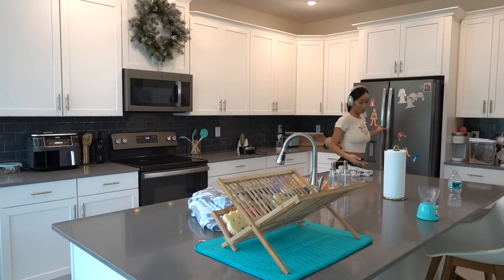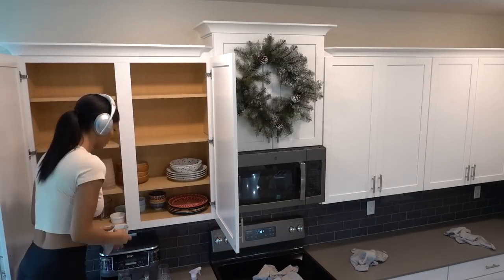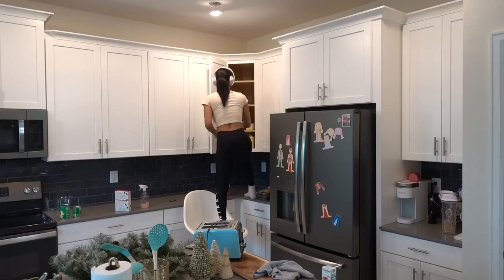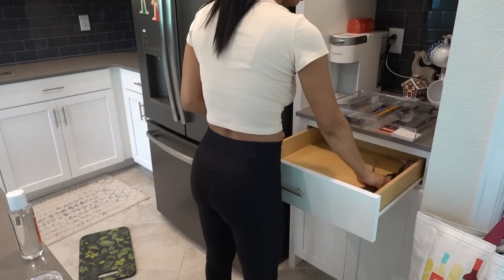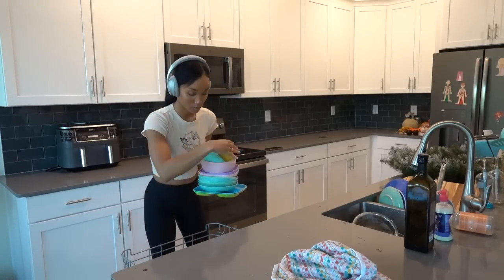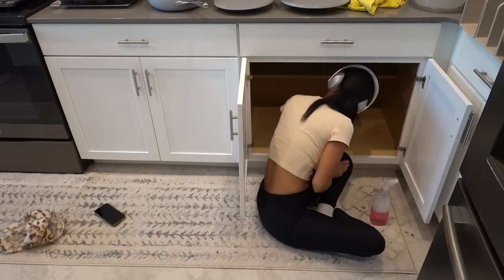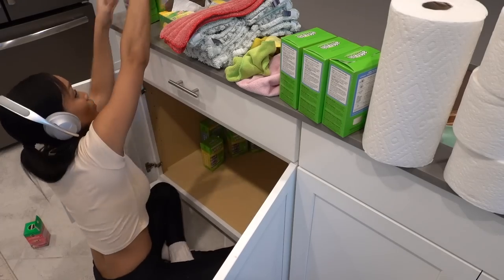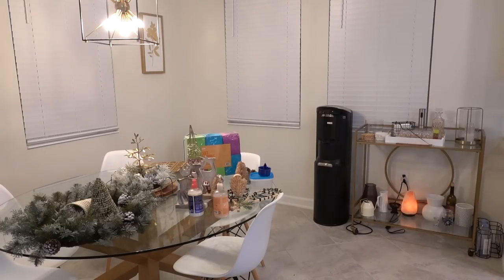NEW YEAR CLEAN & ORGANIZE WITH ME!! // PART ONE // Jessica Tull cleaning motivation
Welcome back & HAPPY NEW YEAR!

***MUSIC CREDIT***